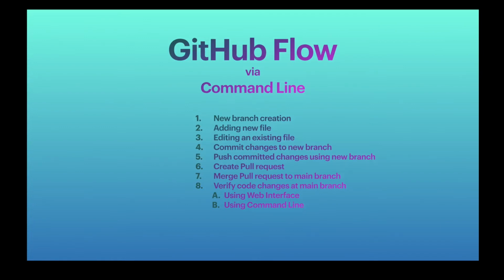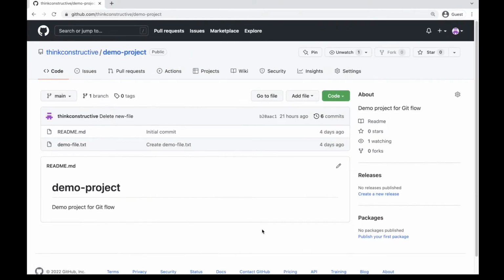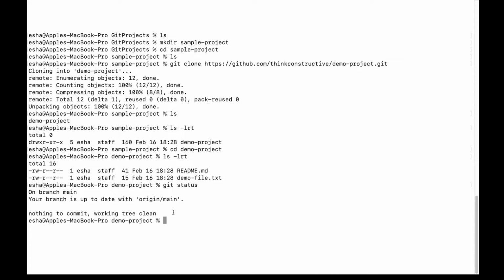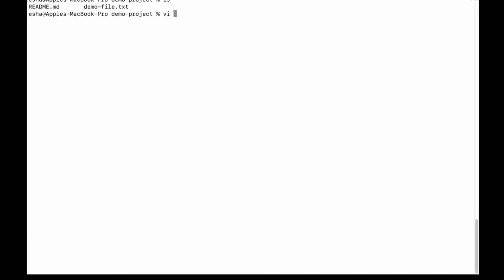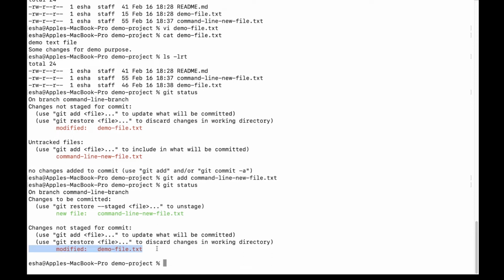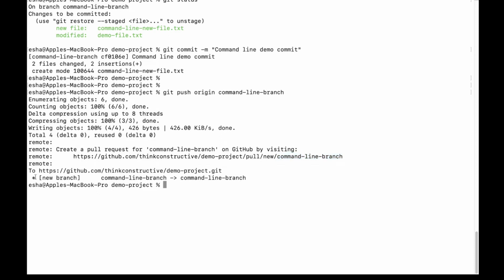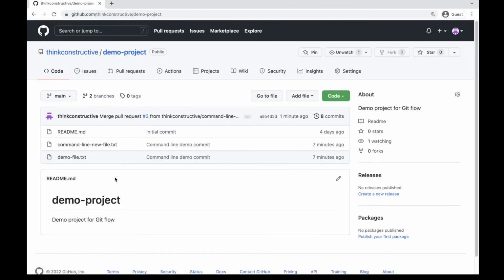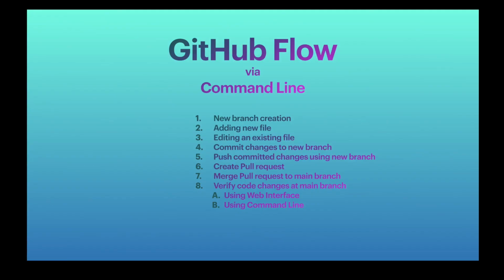GitHub Flow Tutorial using Command Line | GitHub Tutorial 2022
GitHub Flow using Command Line  , Create New Branch , Commit Code  , Create Pull Request  , Code Merge , Code Verification , GitHub Tutorial 2022
In this session, GitHub Flow using Command Line that means git commands are explained and

1. Cloning the project from Git Repository
2. New branch creation
3. Switch to new branch
4. Adding new file
5. Editing an existing file
6. Commit changes to new branch
7. Push committed changes using new branch
8. Create Pull request
9. Merge pull request to main / base branch
10. Delete the created branch
11. Verify code changes at main branch
           a. Using Web Interface
           b. Using Command Line

Prerequisites -
1. GitHub Account
Please refer to the below video, in case you don't have a GitHub account.

2. Repository creation

Timecodes
0:00 - Course Introduction
01:05 - Prerequisites
03:50 - Cloning the project
07:45 - New branch creation
11:15 - Switch to new branch
13:45 - Add new file to Git
15:25 - Edit existing file from Git
17:00 - Commit changes to new branch
21:22 - Push committed changes to Git using new branch
23:49 - Create new pull request : Git
25:37 - Merge pull request to main / base branch : Git
26:08 - Verify code changes at main branch : Git
31:55 - Summary
32:38 - Thank you